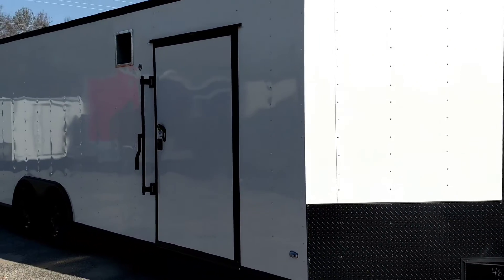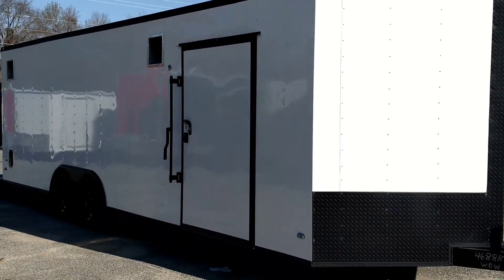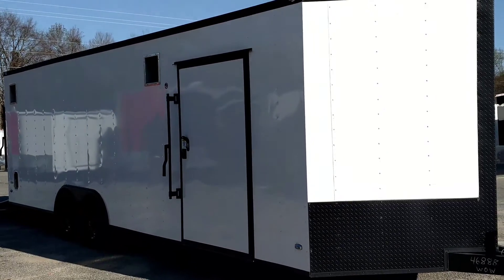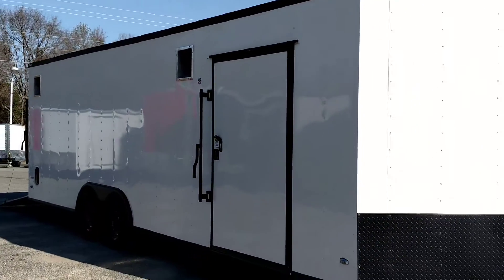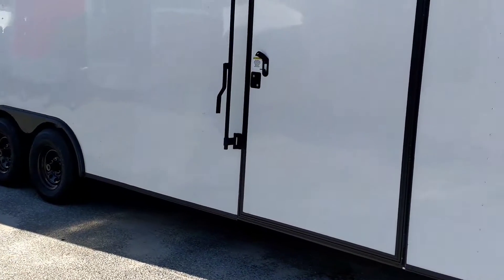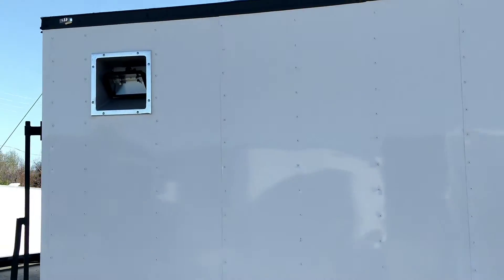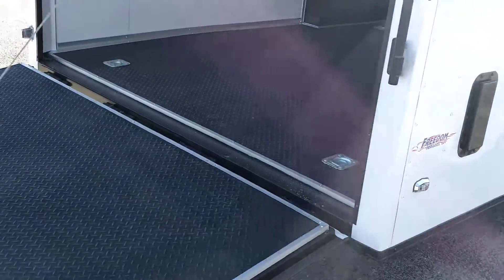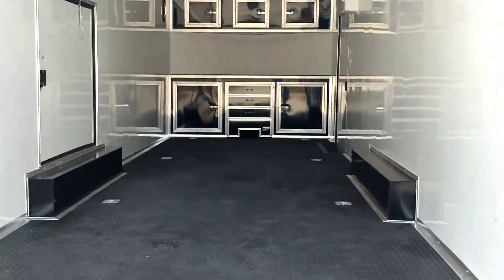Race Ready "white" BLACKOUT "the crow"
Race ready